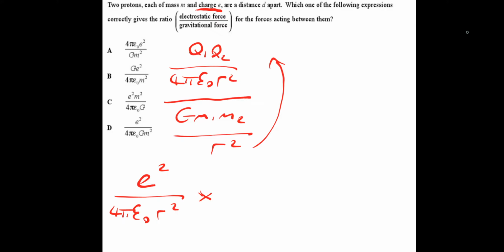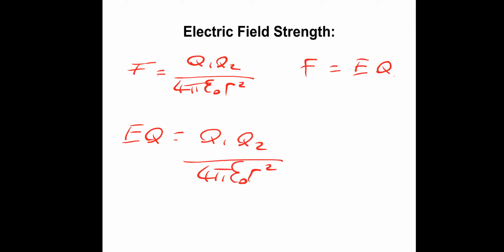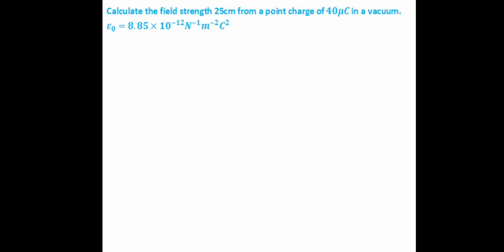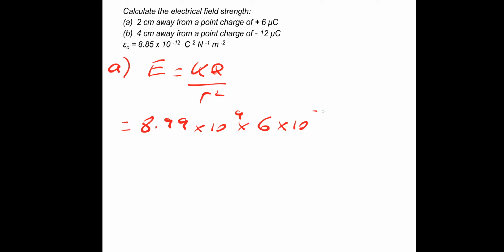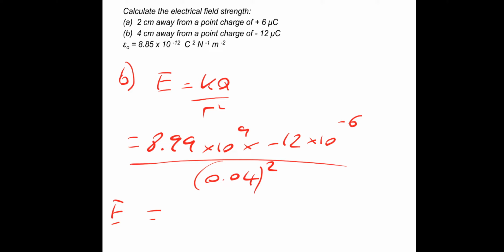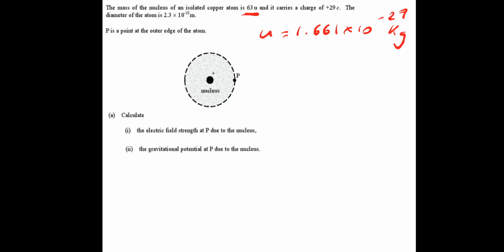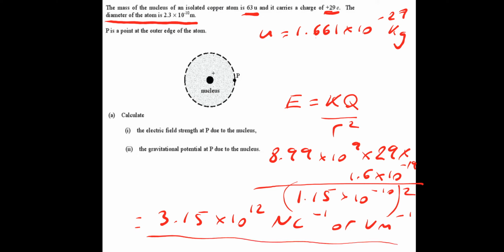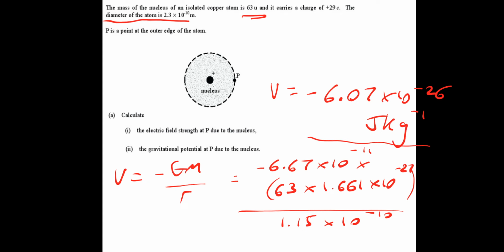A-level Physics Electric Fields Lesson 6 Electric Field Strength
Lesson on Electric field strength with example questions. you should have already covered Gravitational fields before you complete electric fields.